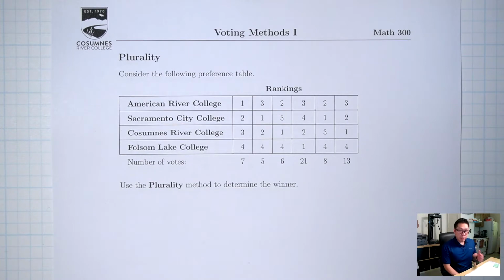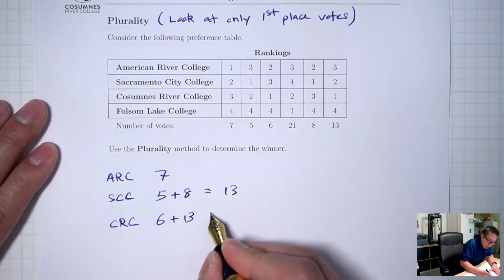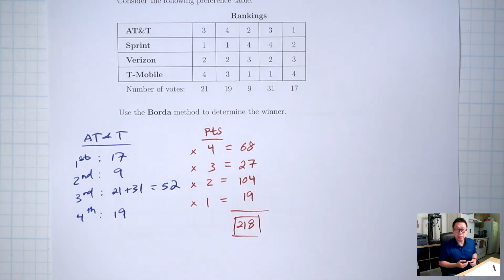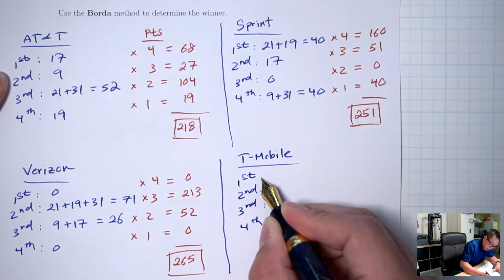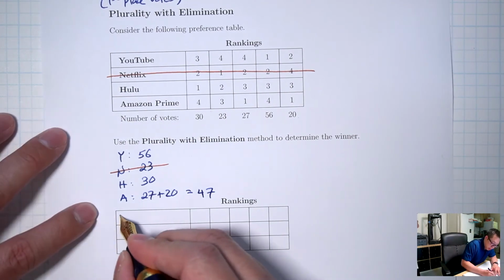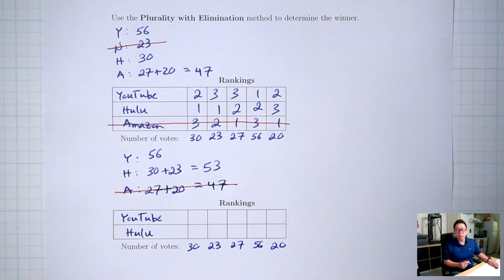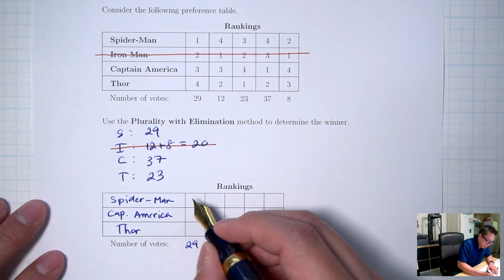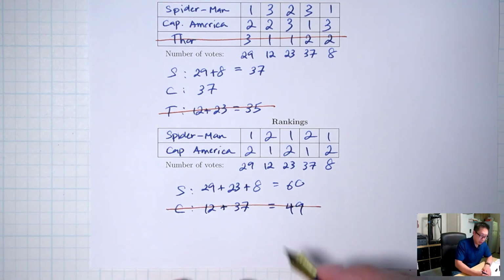Voting Methods I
0:00 Introduction
2:11 Plurality
6:42 Borda
16:57 Plurality with Elimination
26:20 Plurality with Elimination (another example)